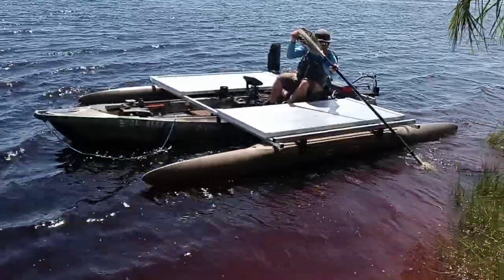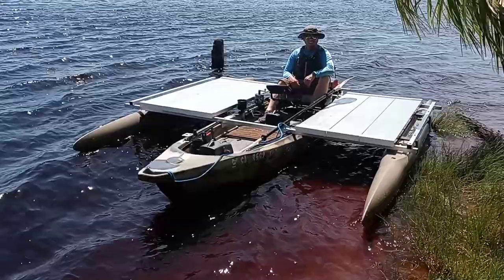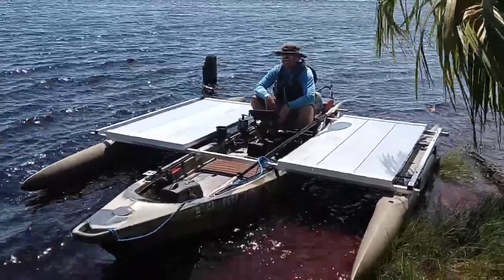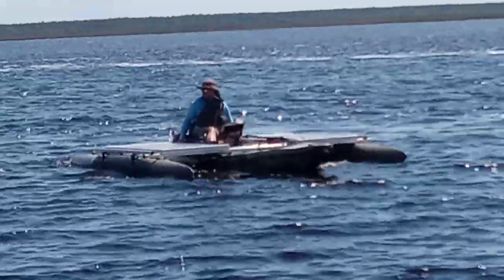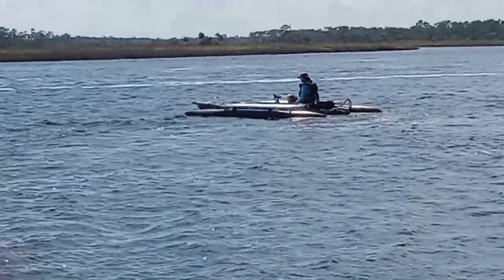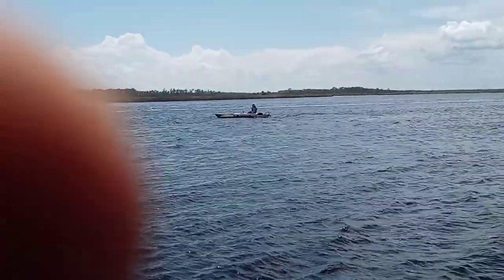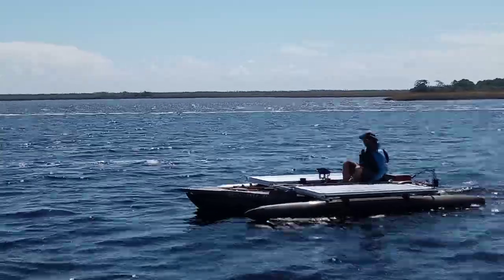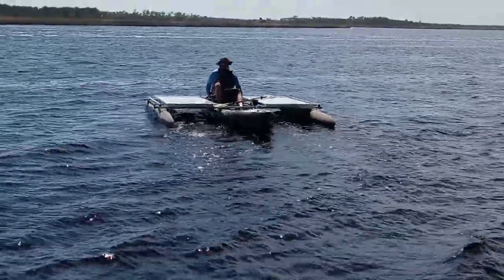Extreme Expandacraft Outrigger with 10 foot beam in water test.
For more information about Expandacraft boats and outrigger kits, please visit our